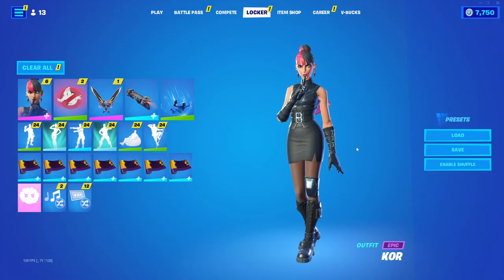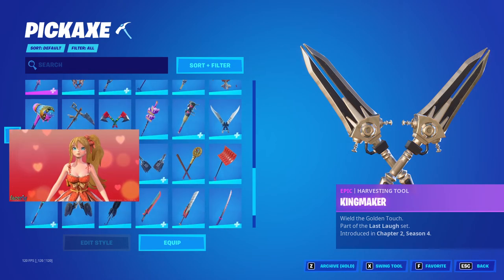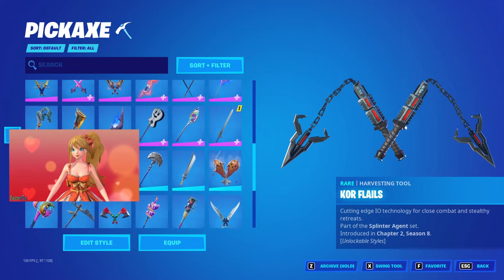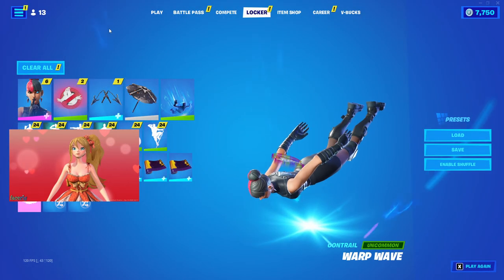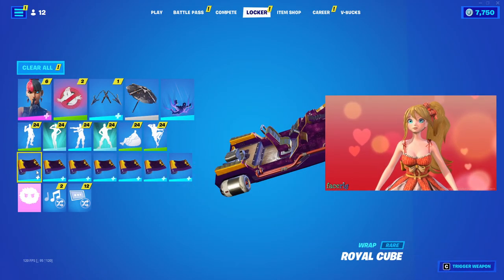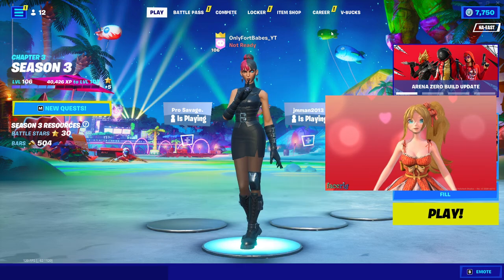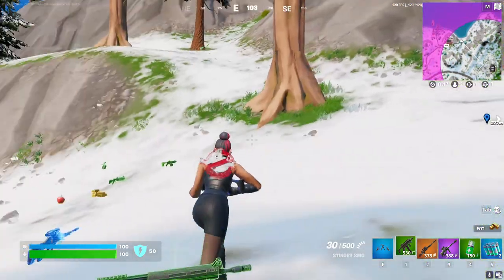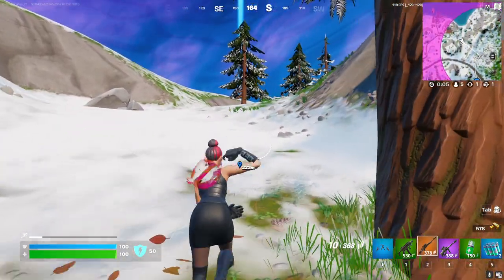Fortnite Kor - GAMEPLAY with voiceover by OFB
🍀 Use Code "ONLYFORTBABES" in the Item Shop 🍀